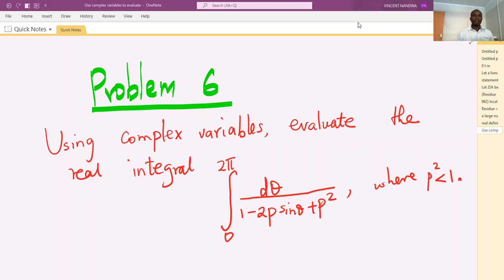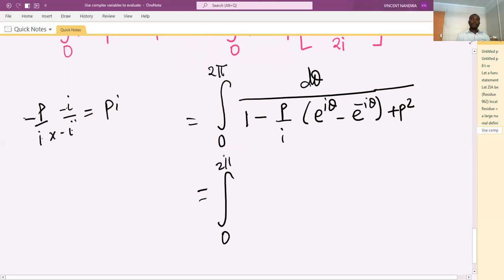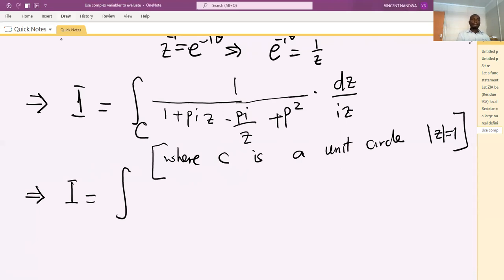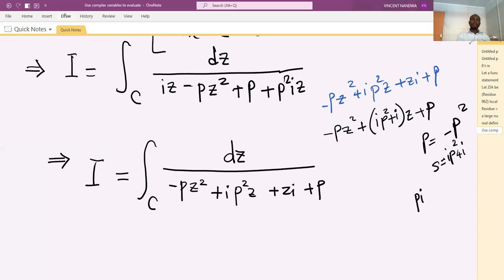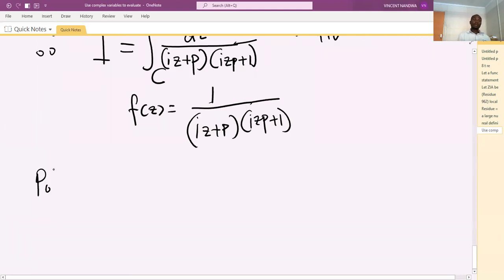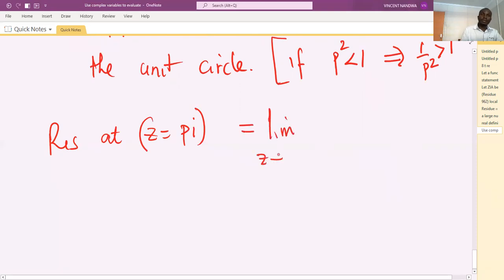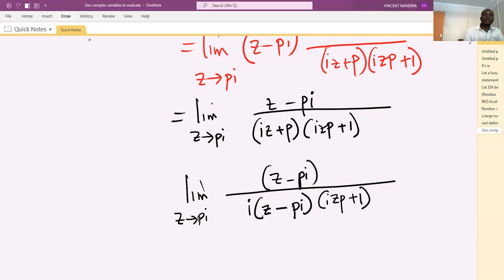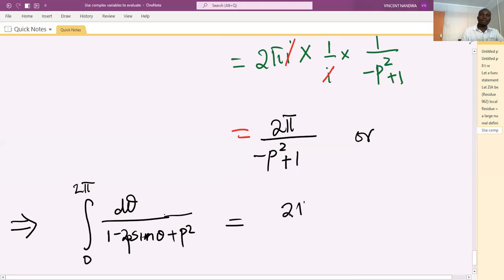Evaluation of Real Definite Integrals by Contour Integration; Example 6